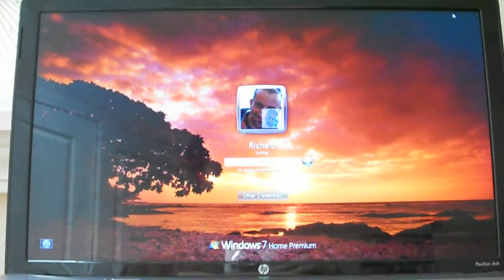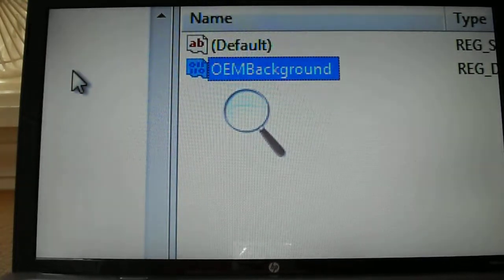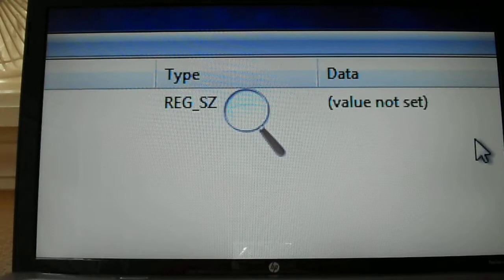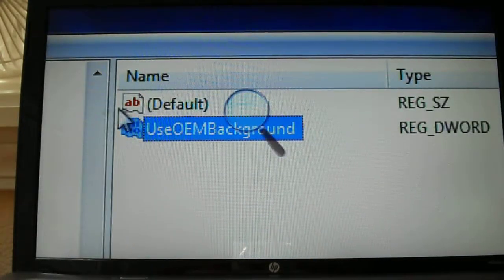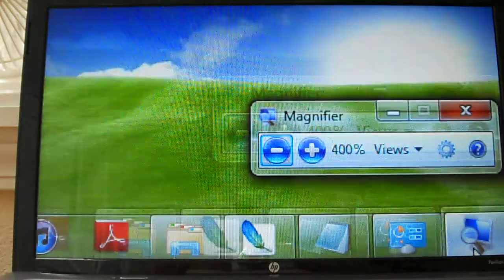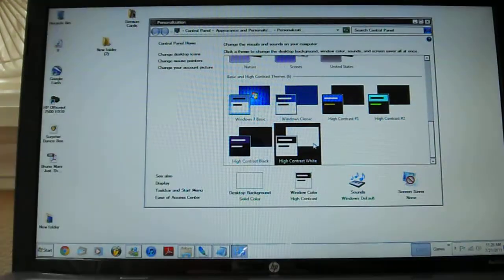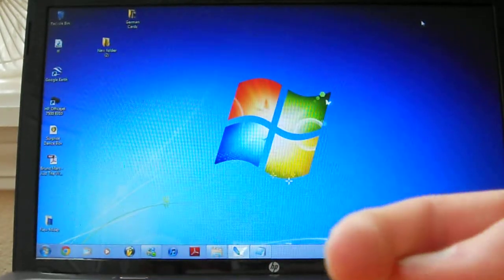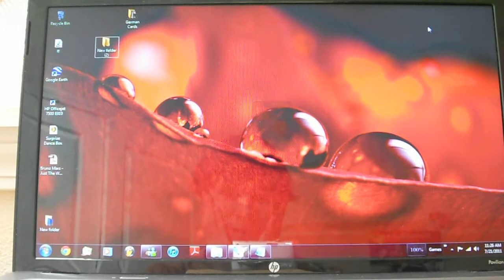Windows 7 Login Background Part 2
Instructions of keeping the login background when changing themes